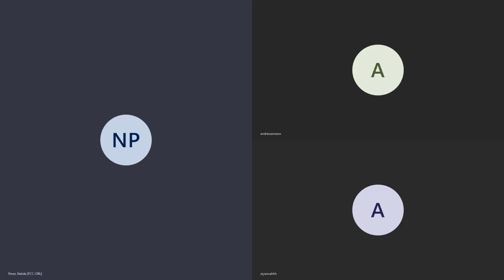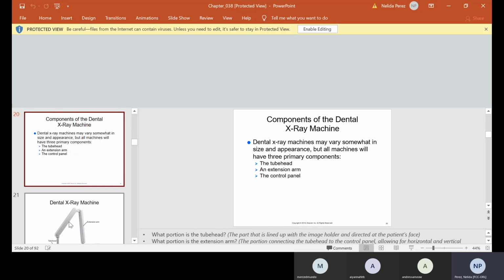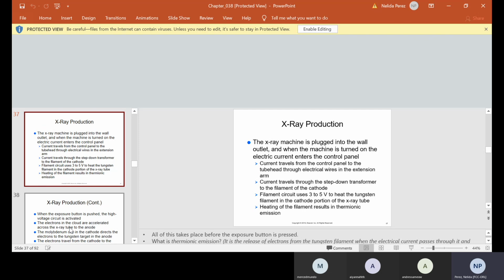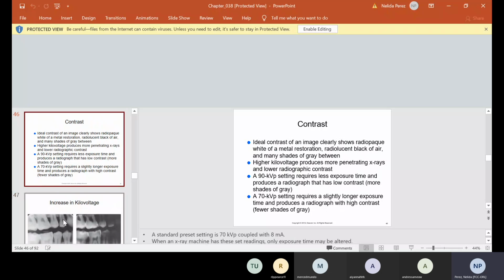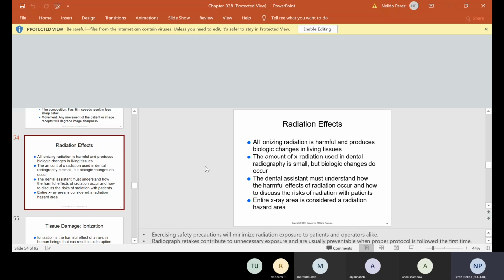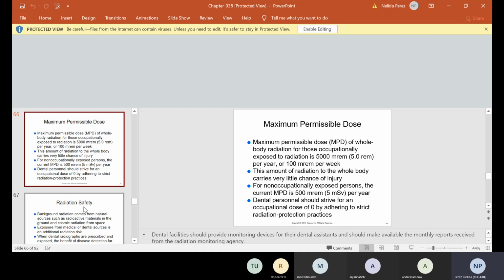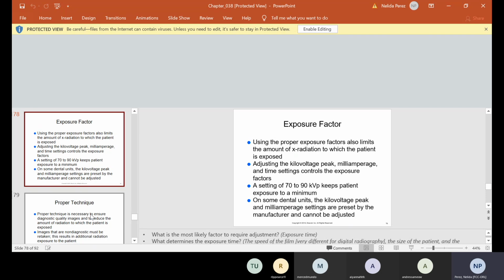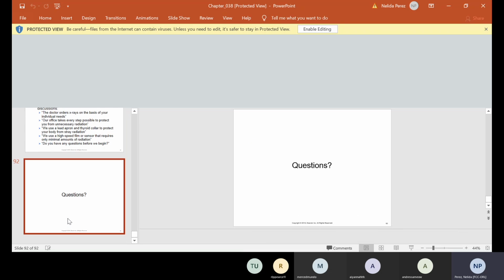CH 38 Foundations of Radiology, Radiographic Equipment and Radiation Safety